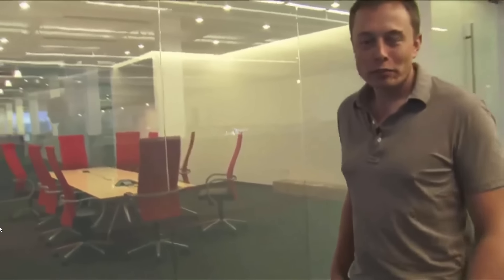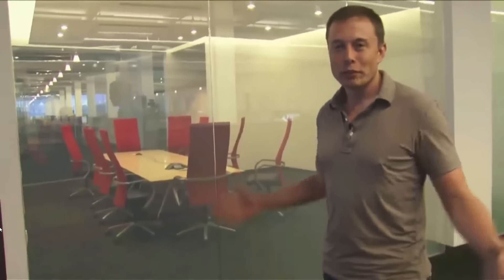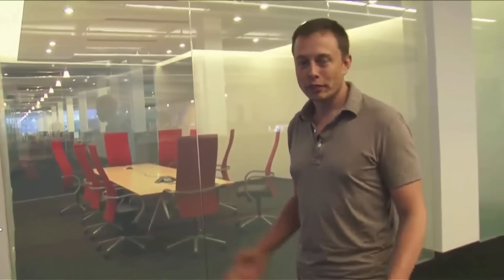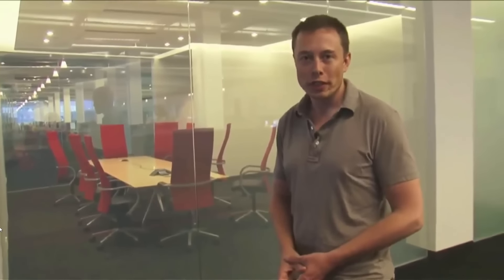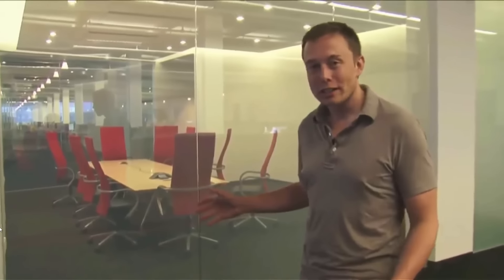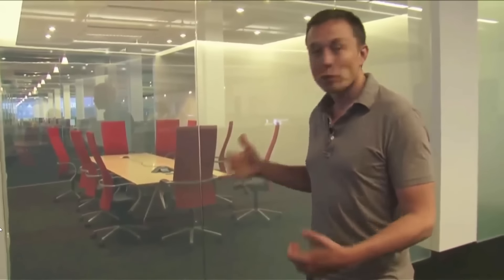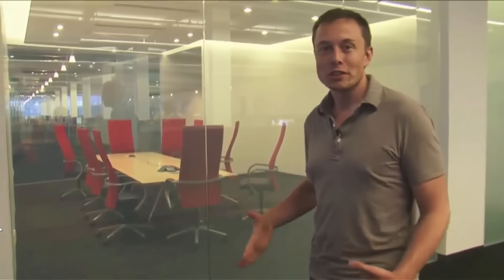Smart Glass in Model X windshield ???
Could Elon Musk surprise us with some Smart Glass in the Model X windshield (at the top) ???
Imagine a Model X with a precision dimmer control via the touch screen! How cool would that be?

YES / NO ? What do you think ? (use comment section below this video)

This is pure speculation and wishful thinking!

When will we get the answer? First production cars will be handed over on Sept 29 at Tesla Fremont factory.